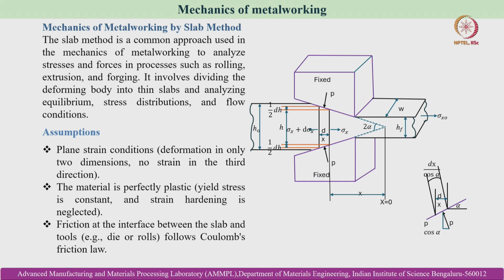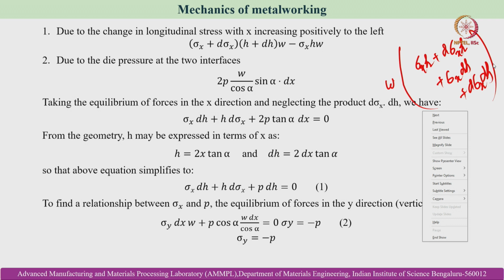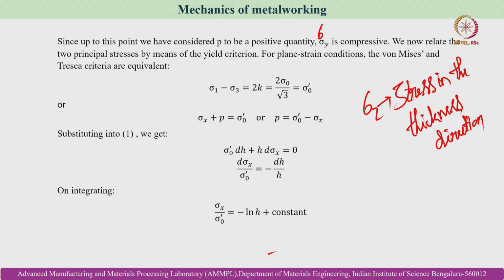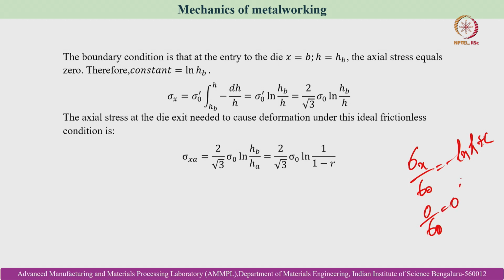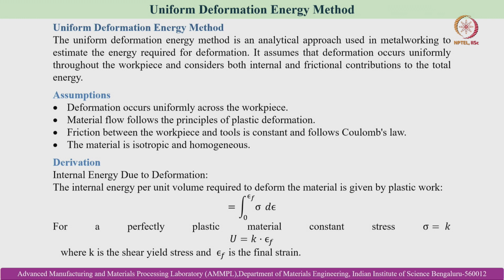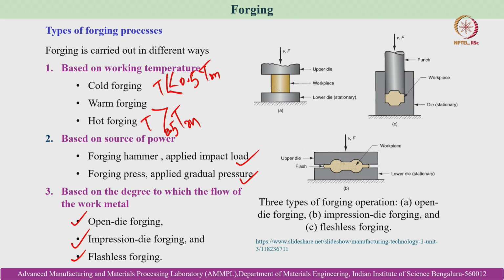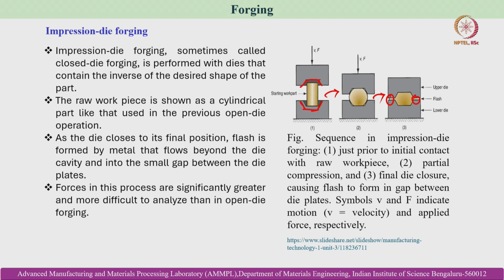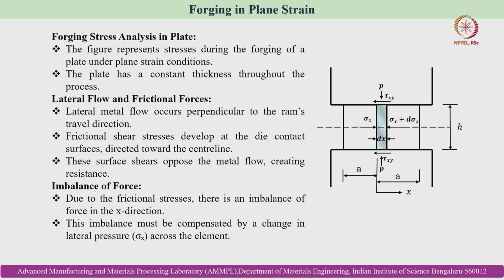Lec 41 Mechanics of metal working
metal working, forging